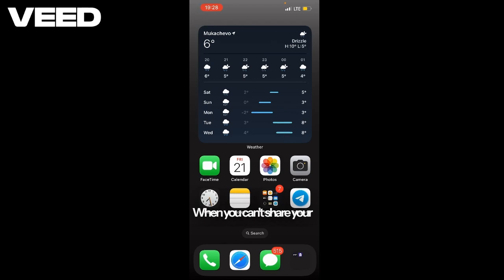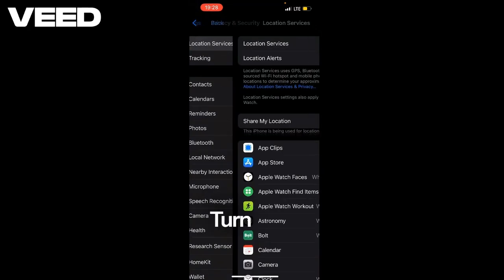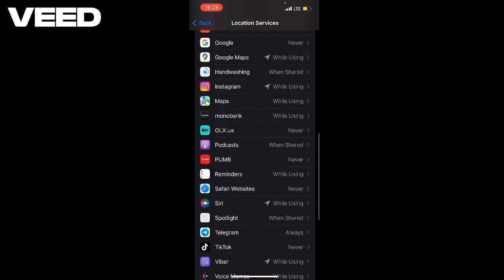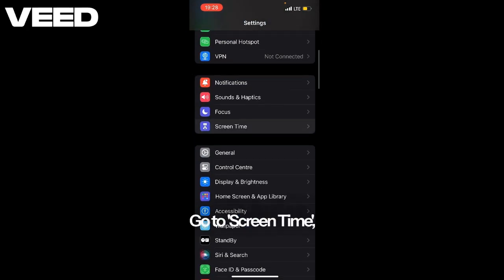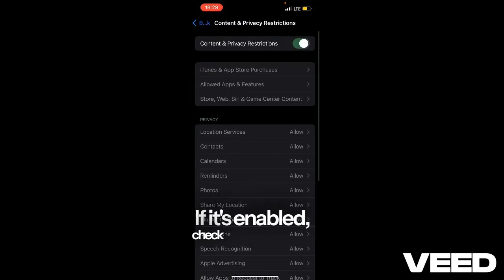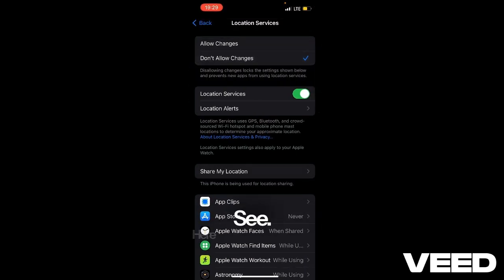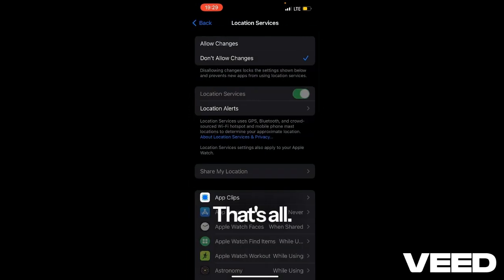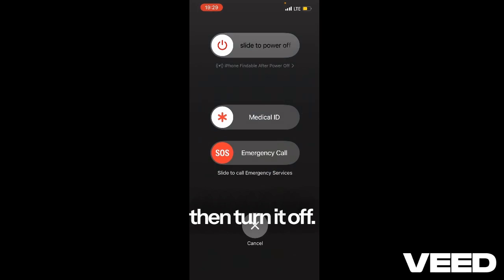How to Fix Non-Working Locator and Geolocation on iPhone — Complete Guide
In this video, we explain step by step how to fix a non-working locator and geolocation on your iPhone. You will learn troubleshooting methods, including checking location settings, resetting location services, and ensuring apps have proper permissions. This complete guide helps you restore accurate geolocation and locator functionality on your device efficiently.